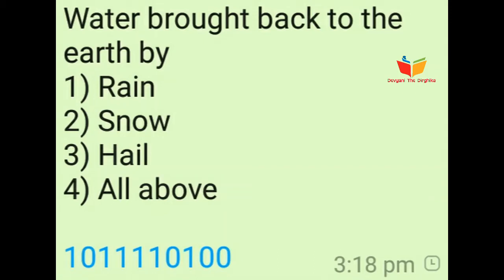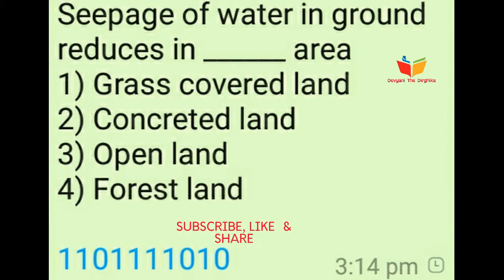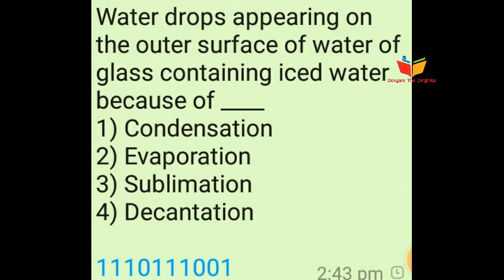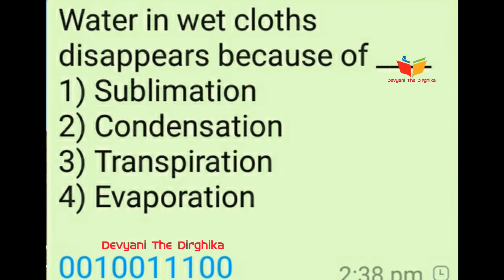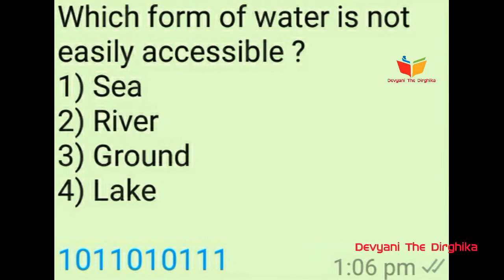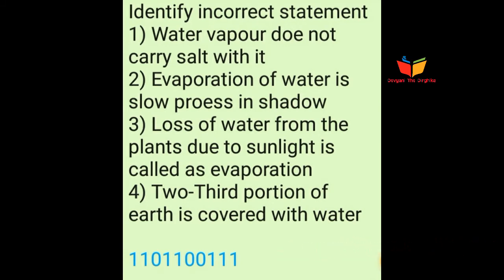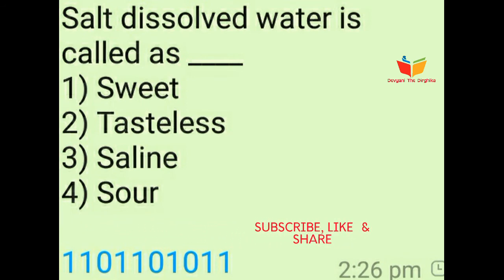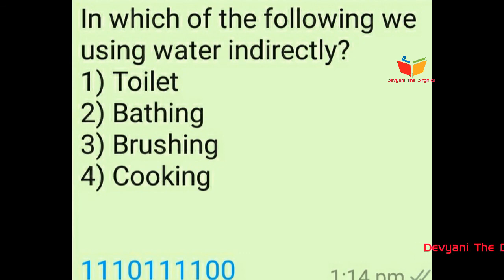Water-Sscience - CBSE, CTET & Mahatet